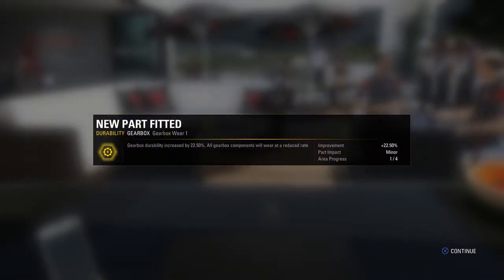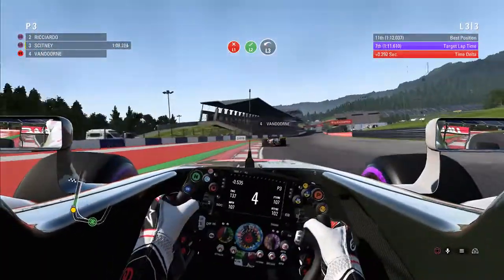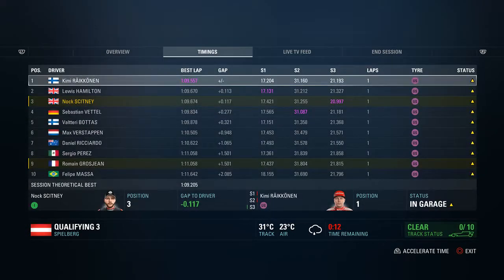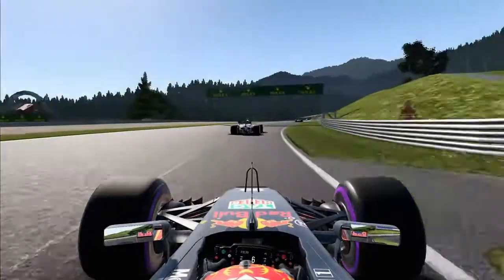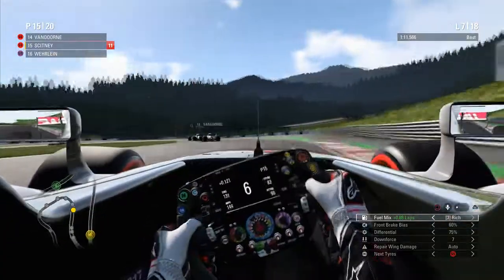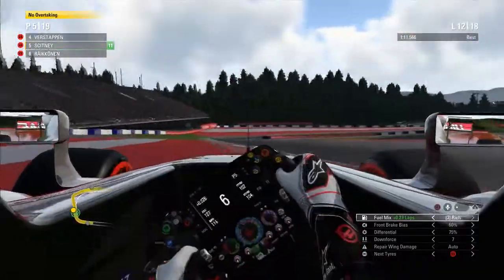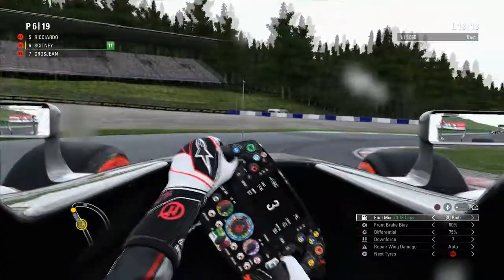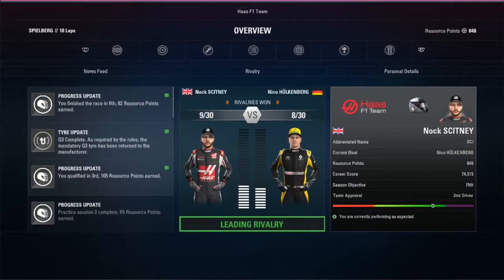[F1 2017] "A 2nd Row Start" | Career - S1 | Race 9 - Austria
Welcome along to my career mode in F1 2017.

Round 9 sees us heading over to Austria to take on the Red Bull ring (although it will always be the A1 Ring to me).  We're hoping for a solid result in this one to make up for our 10th place finish in Baku last time out, but will the barriers interfere with our plans?

Career Details and Game Setup all below

## Career Details ##

In this career mode I have chosen to drive for Hass racing for my first season, who are team listed at the bottom of the mid-field to give myself a challenge.

## Game Setup ##
- 25% Race Distance
- Cockpit View
- No Assists
- No Aids
- Manual Gears, Pit-Limiter + Clutch Starts
- Formation Laps
- AI @ 70% Difficulty (Hard)
- Driving with a Wheel (Logitec Driving Force GT)